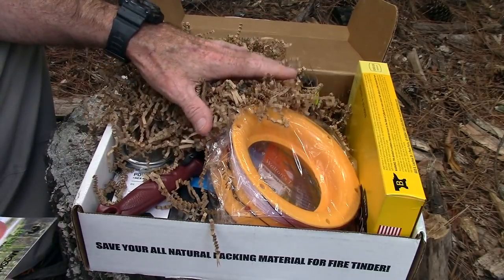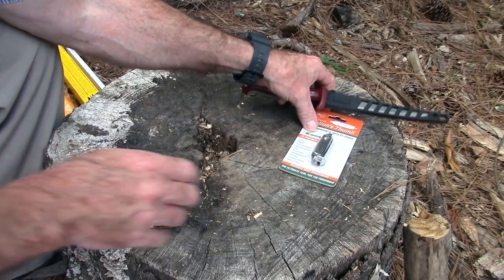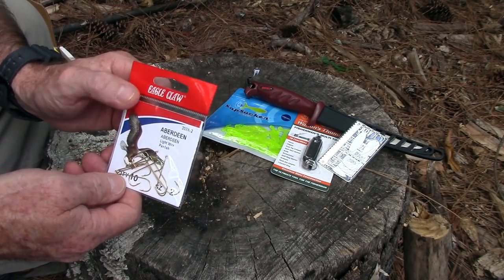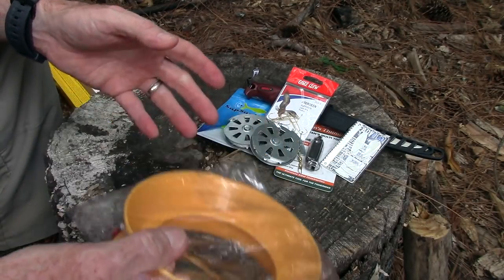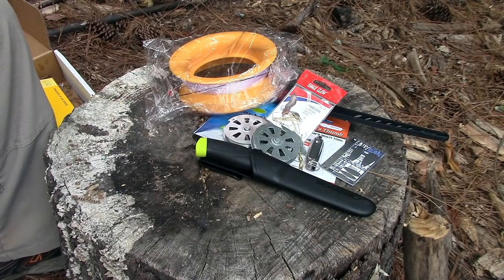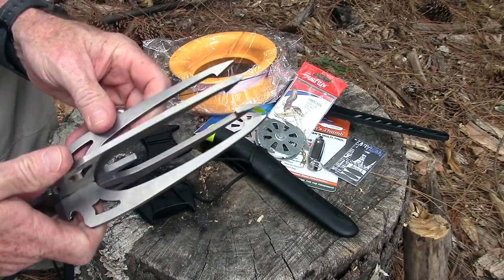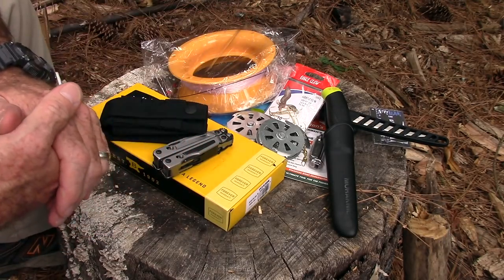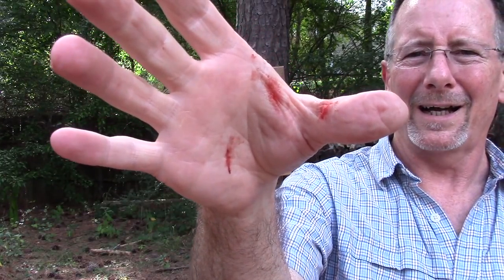Battlbox Mission 18 Review - Fishing Box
Mission 18 is all about fishing. Battlbox is a monthly subscription box with a different theme each month, including a knife of the month option.